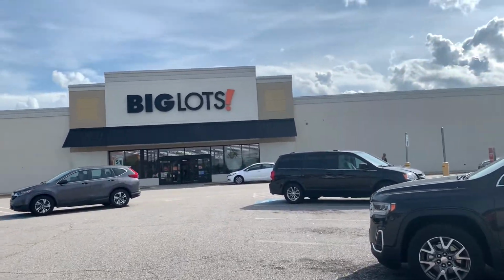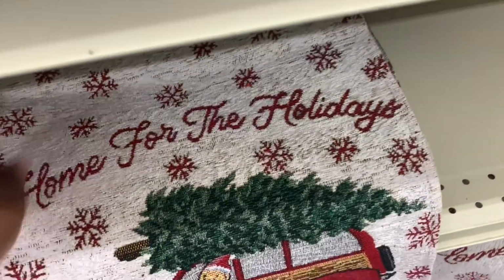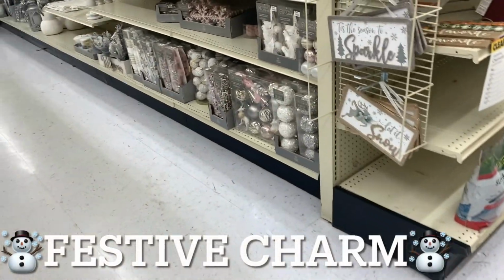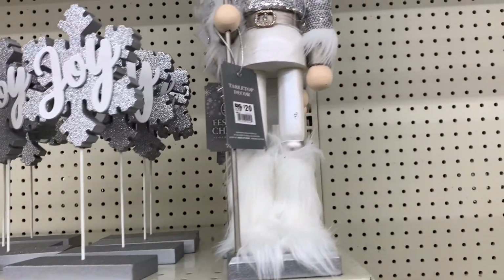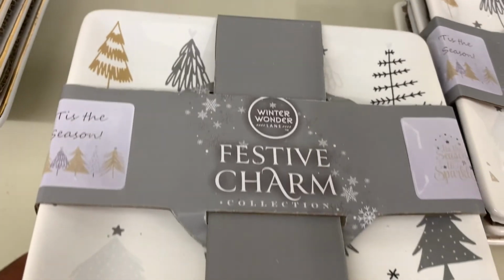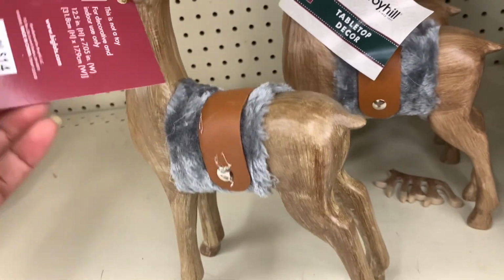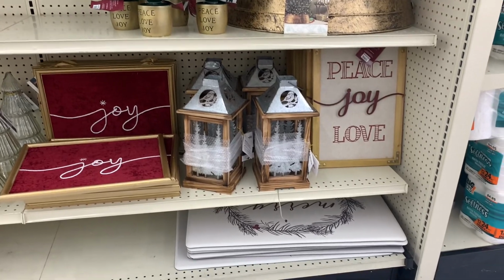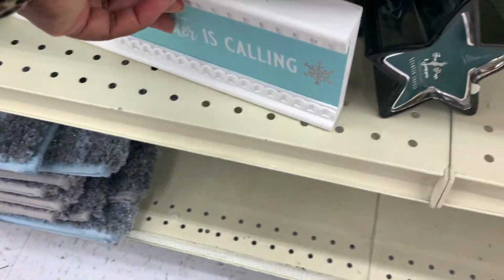BROWSE *BIG LOTS WITH ME!/SNEAK PEEK AT CHRISTMAS🎄 2021! SO MUCH GREAT STUFF!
Today we are browsing Biglots to see whats new for Christmas 2021.

Business Mailing Address: 2023 S Irby St PMB #341 Florence SC 29505